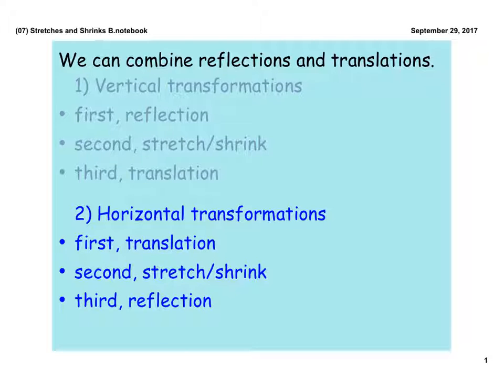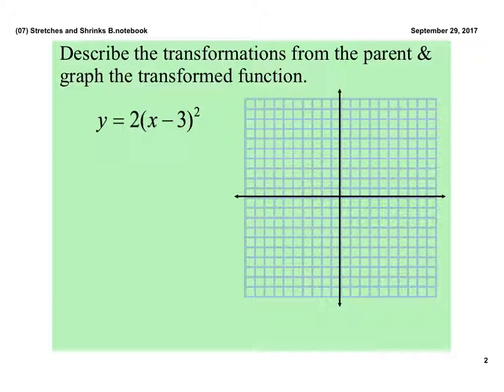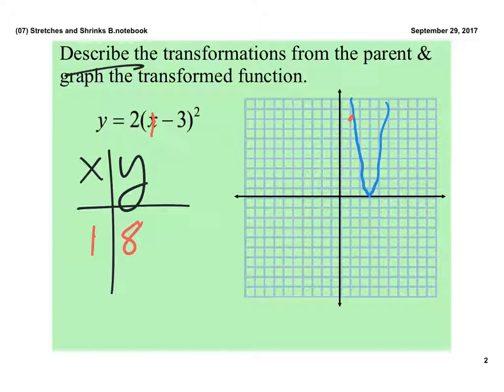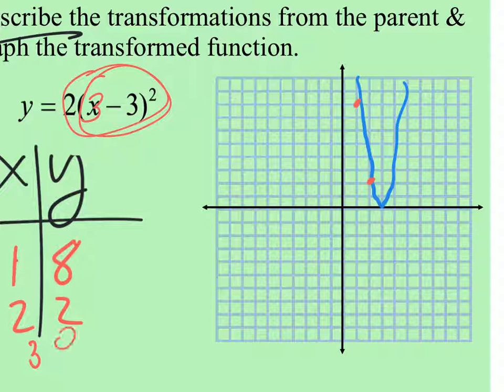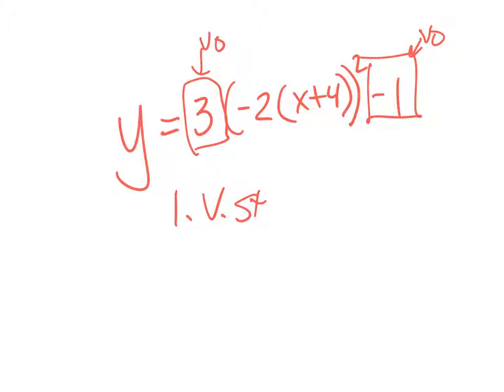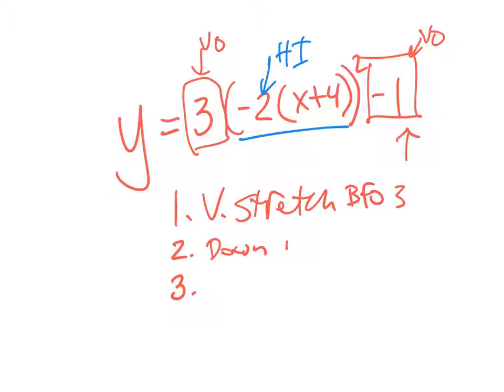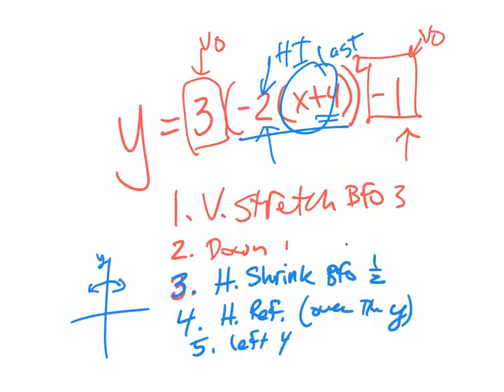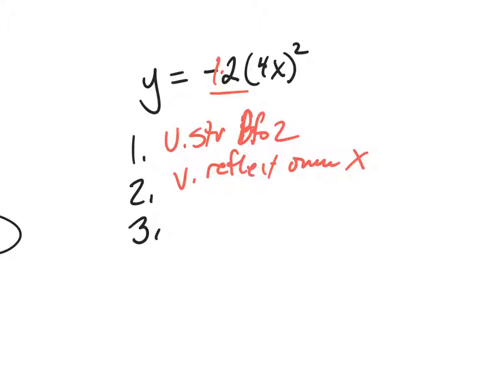Sept 30 hha last day of learning about stretches shrinks & order